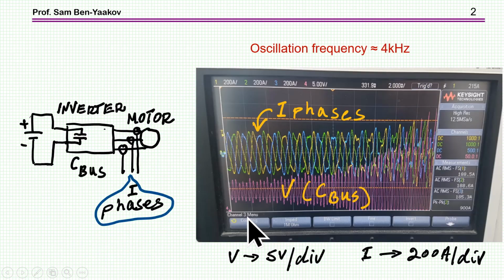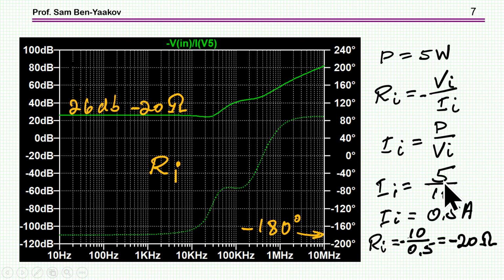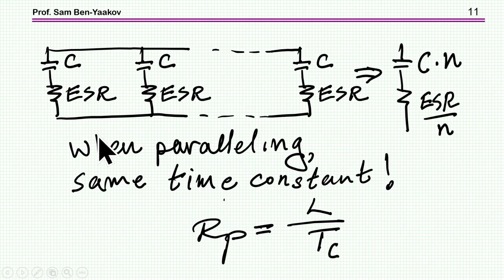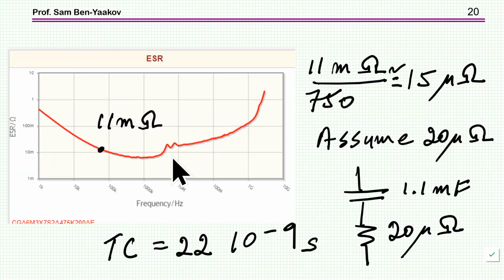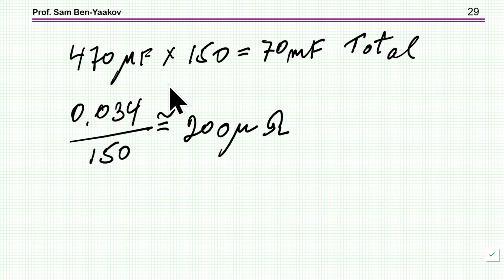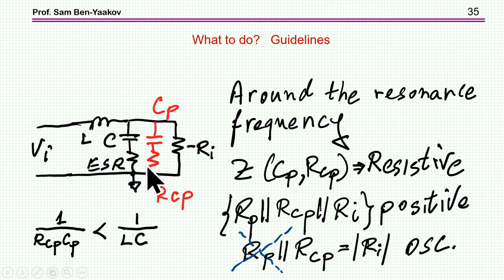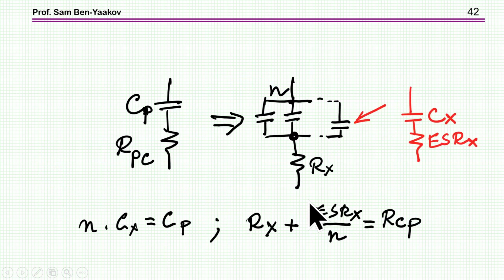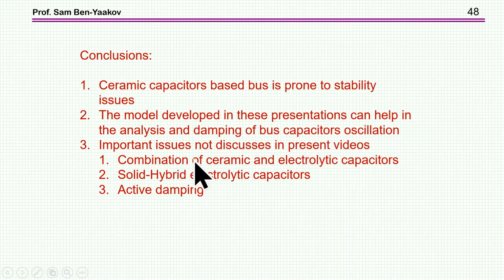Instability and oscillations of inverters’/converters’ bus capacitors: Part II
Please Note:
Slides 9-10  Q^2 should be replaced by Z^2.
Thanks to  Byron Watkins for the correction